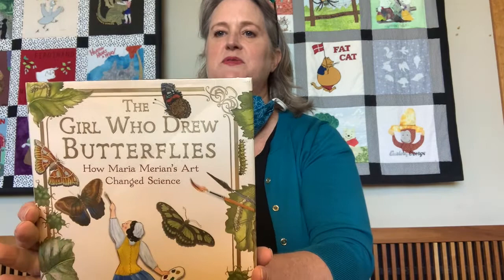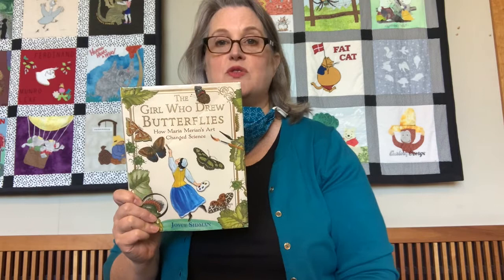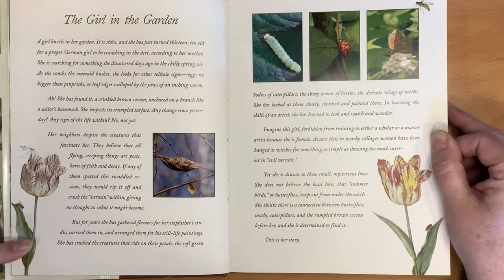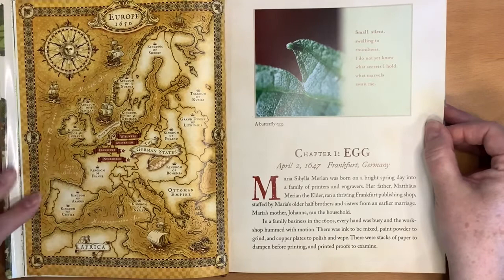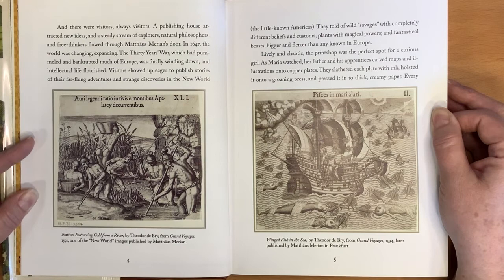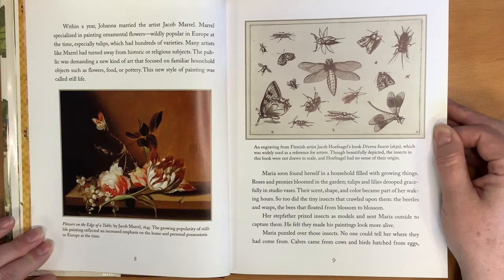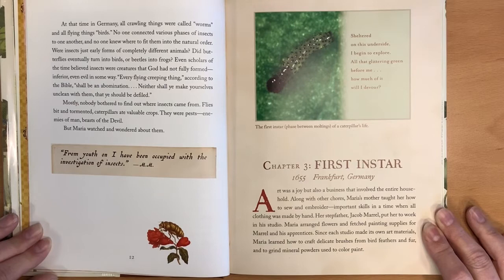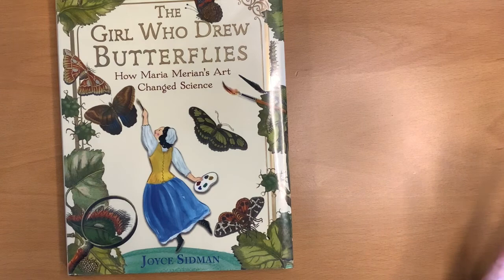Alameda Free Library First Chapter Friday: The Girl Who Drew Butterfliesterflies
Ms. Eva reads the first two chapters of The Girl Who Drew Butterflies: How Maria Merian's Art Changed Science, a biography written by Joyce Sidman. Published by Houghton Mifflin Harcourt, 2018.